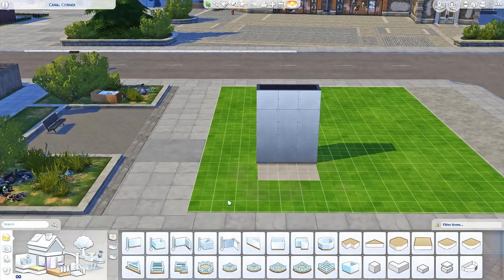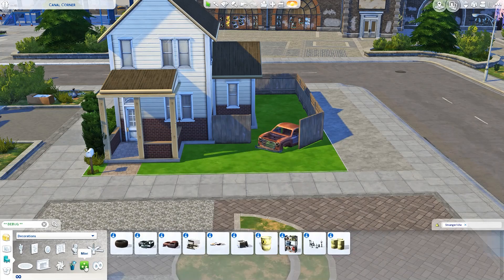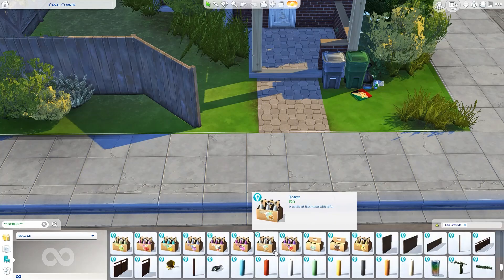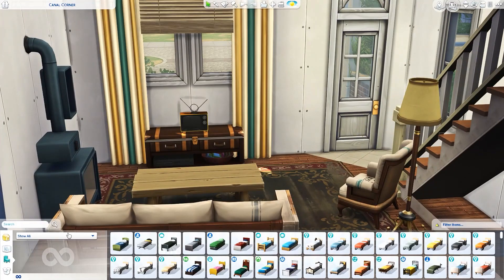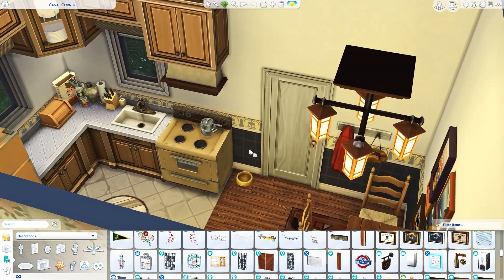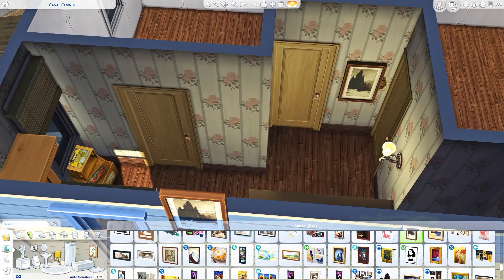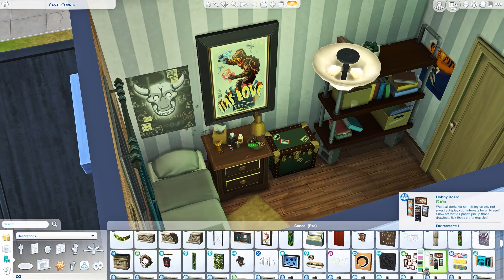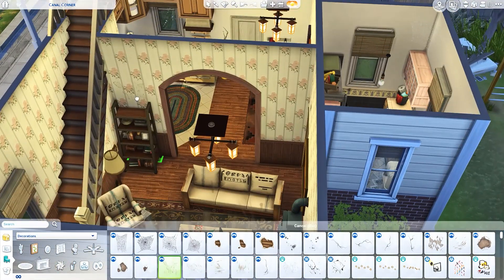Trashed Family Home || The Sims 4: Speed Build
--- ♡ Open Me ♡ ---

Hi guys! Today I am building a trashed family home.

Next Sunday - Roots and Recognition

-- FAQ --

( I have made few edits to this preset, I turned off both LiftGammaGain and Colourfulness and I turned on LumaSharpen )